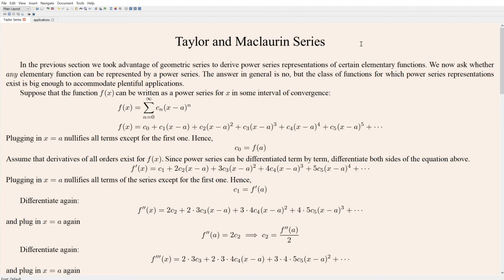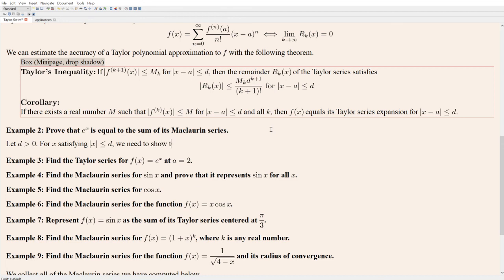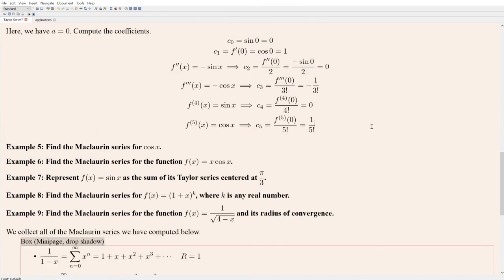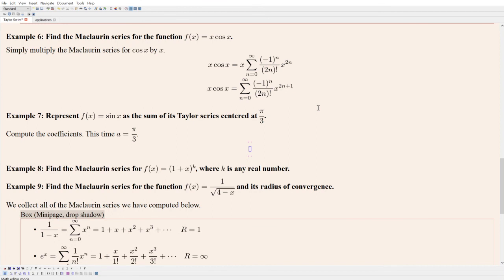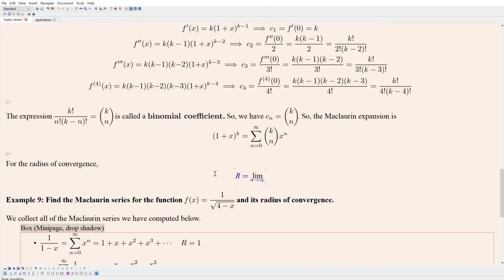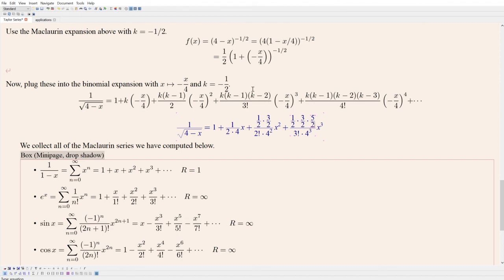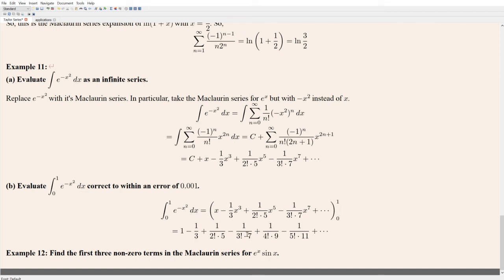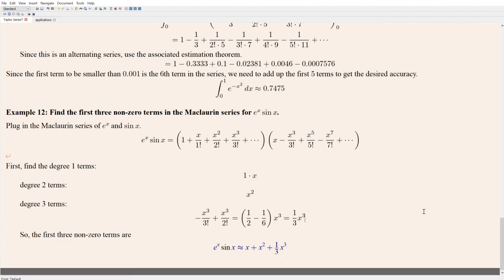Taylor and Maclaurin Series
We discuss a general technique for replacing elementary functions with power series. There is an error at 28 minutes: the first term of the Maclaurin series of sin x should be x, not 1.